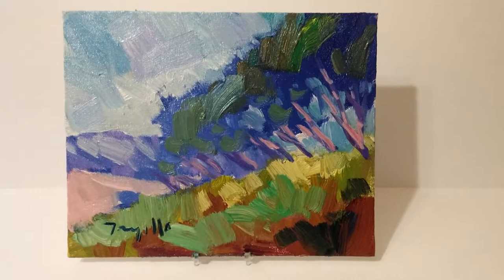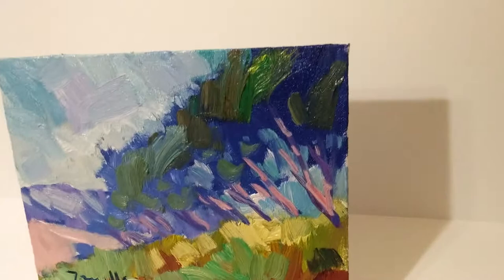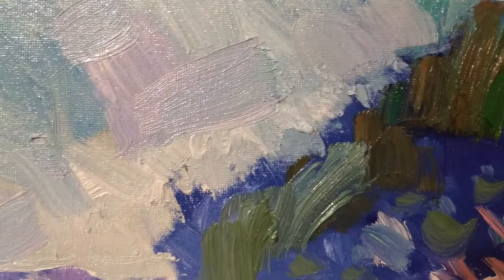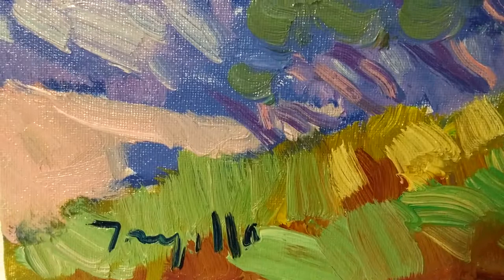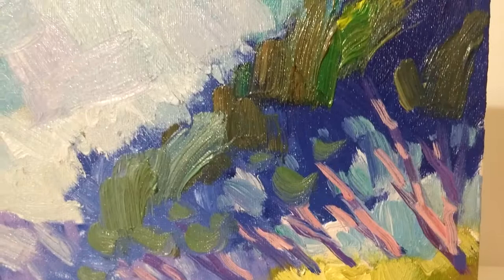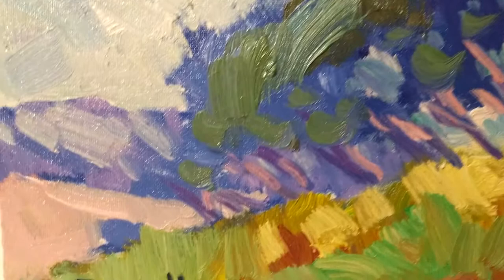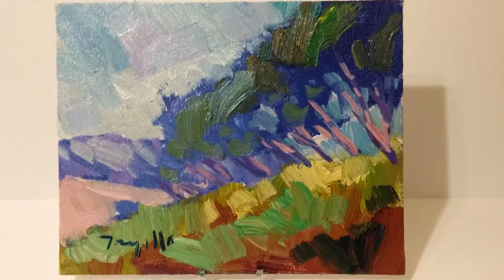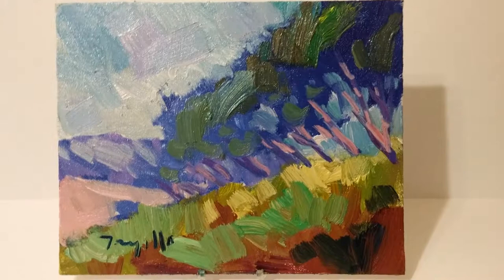Art BY Jose Trujillo - Oil Painting Landscapes - Modern Abstract Art 0053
Original oil painting by fine art painter Jose Trujillo To view work on eBay